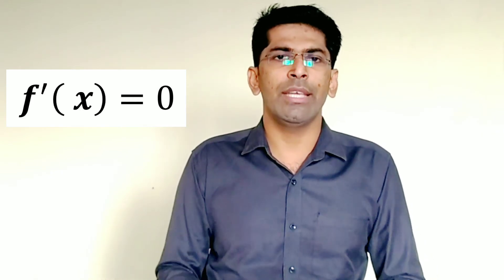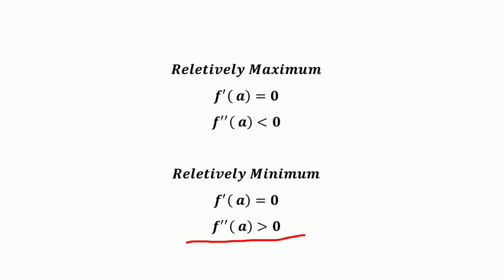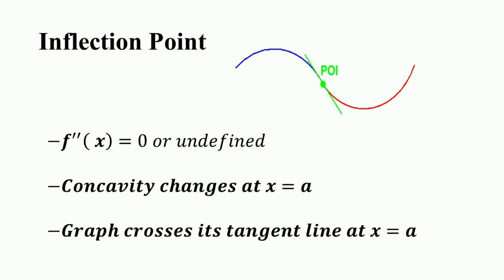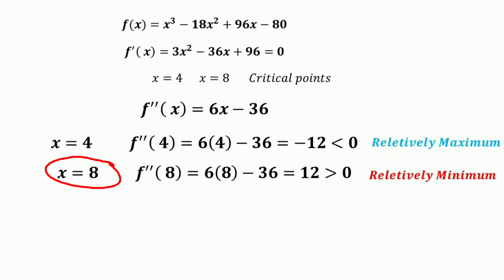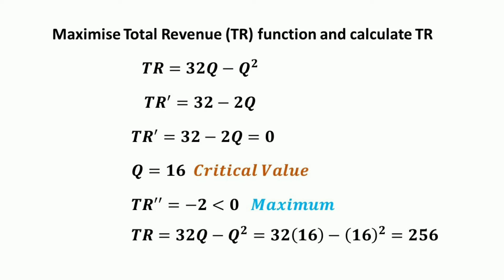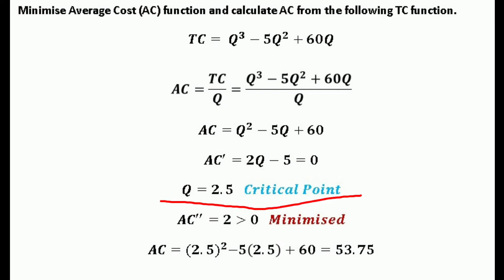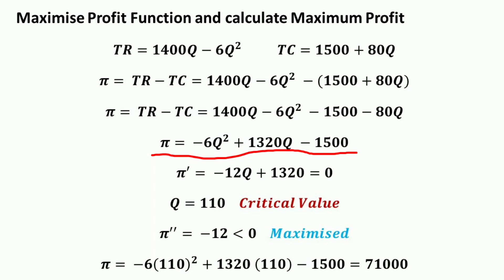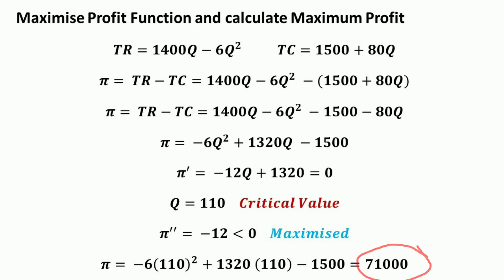Optimization with Single Variable Function/ Maxima and Minima/ NPA Teaching/ Dr. Abdul Azeez N.P.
Application of Derivatives-4/
Optimization with Single Variable Function/
Maxima and Minima/
Inflection Point
NPA Teaching/